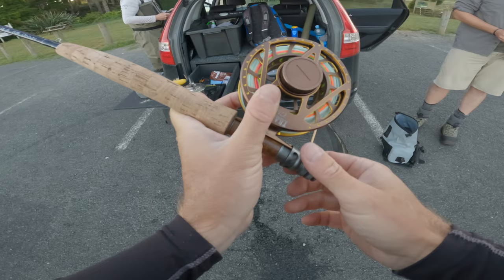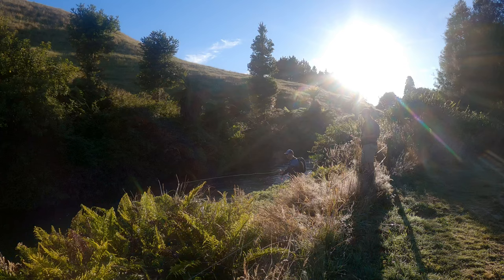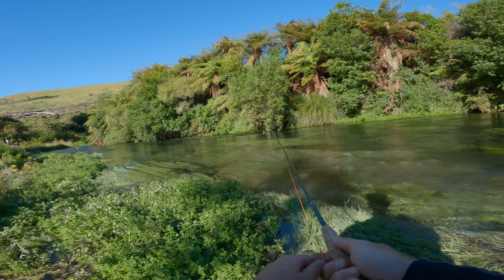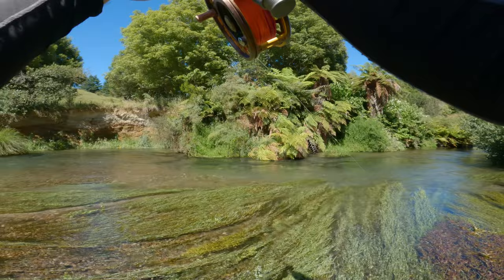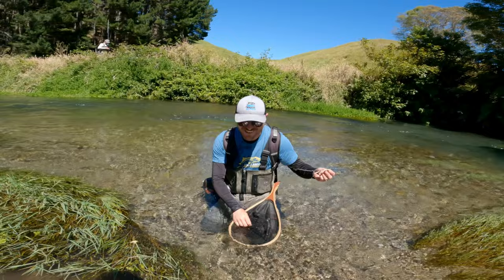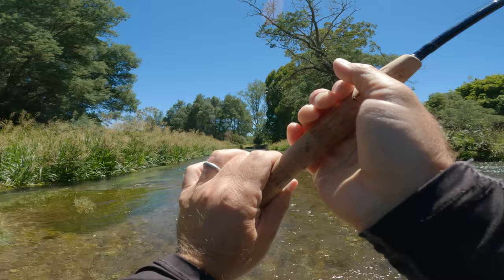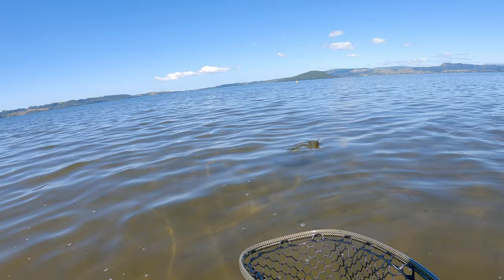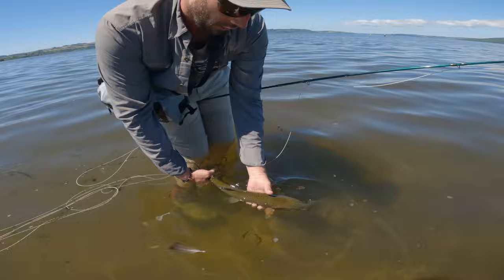How a change of method and a smart decision saved my fly fishing trip!!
Things were not going well for me swinging wee wets in a spring creek but a change method and a smart decision turned things around!